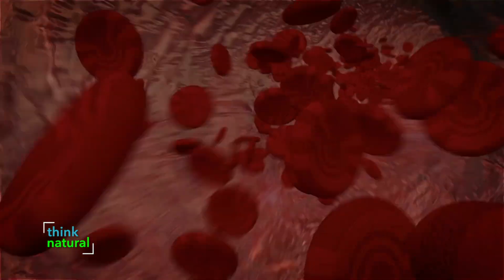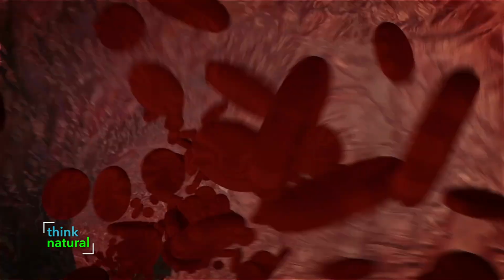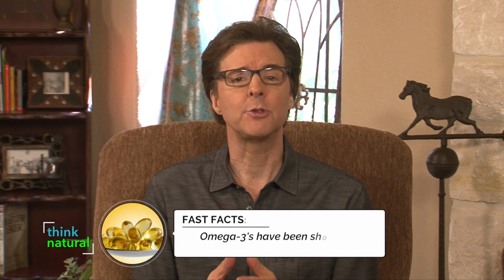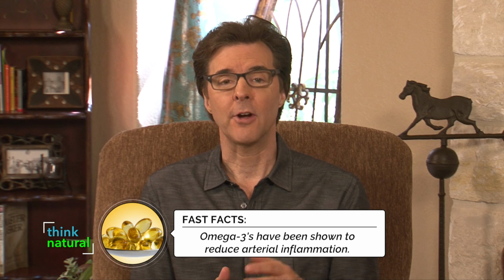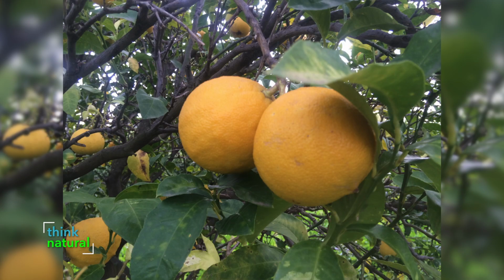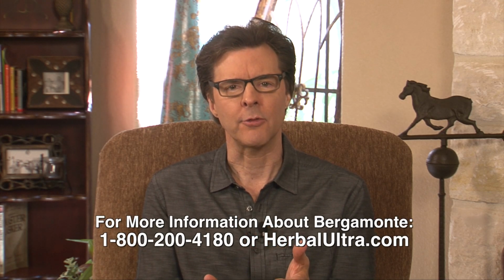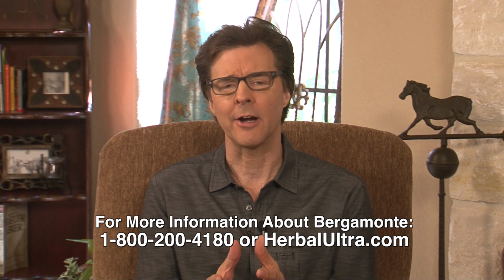The Silent Killer: Is It In You?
Join Dr. Bond as he discusses one of the nation's biggest "silent" killers and how our lifestyle can contribute to our own demise. What can you do to stop it? More on that in today's segment.